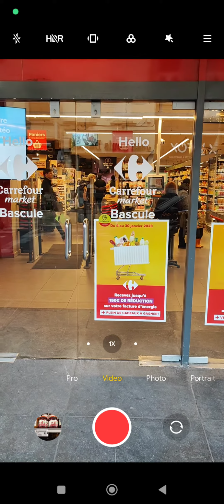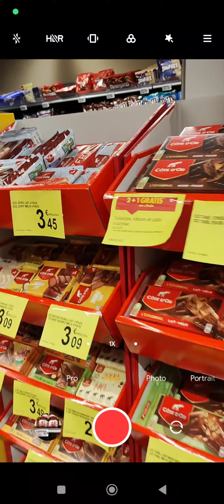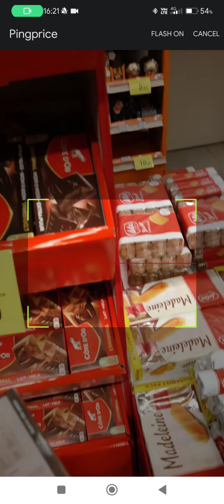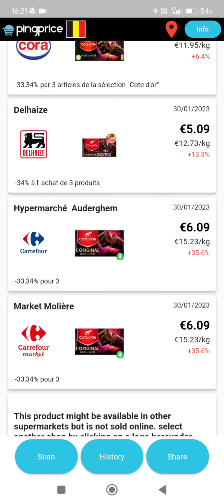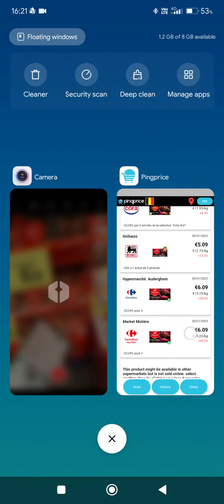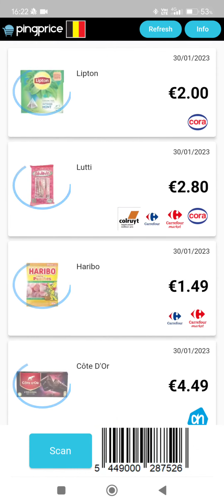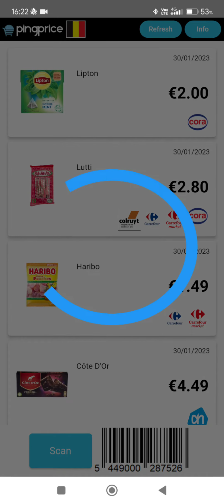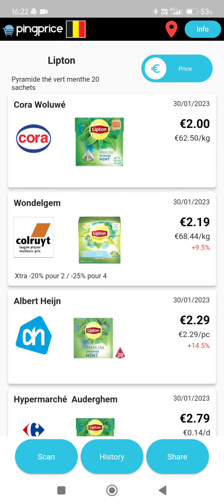The PingPrice experience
How to use the app in a supermarket. But you can also use it in your fridge or on a table whereever you like to use it. It works everywhere!